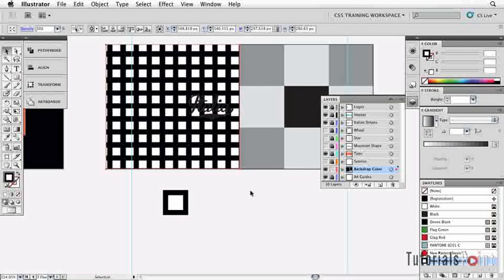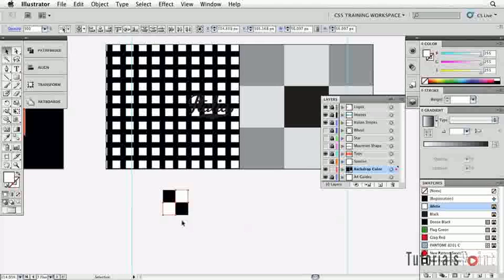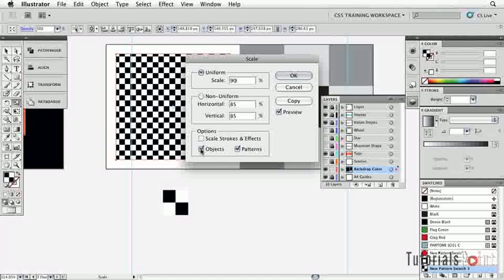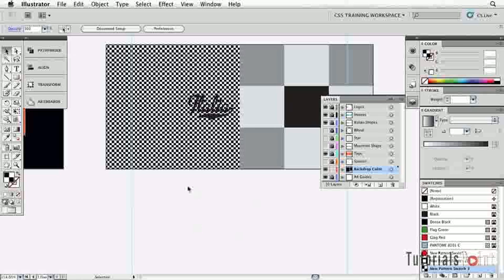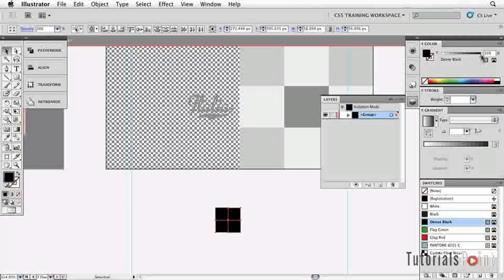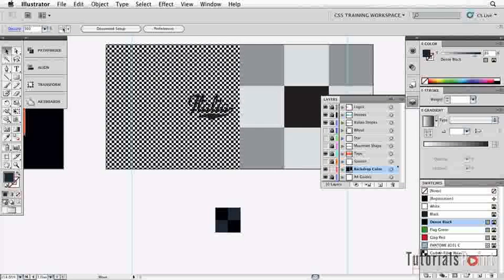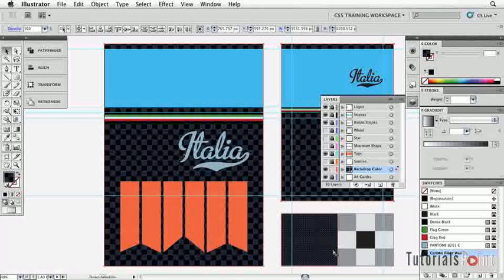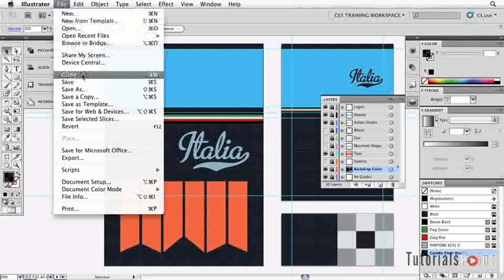Adobe Illustrator CS5 Essentials Updating & Replacing Patterns